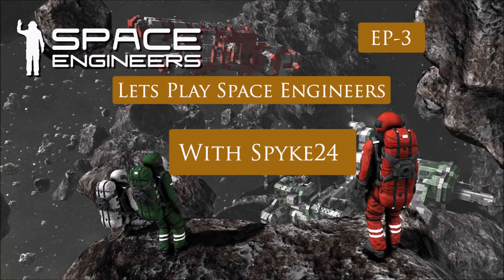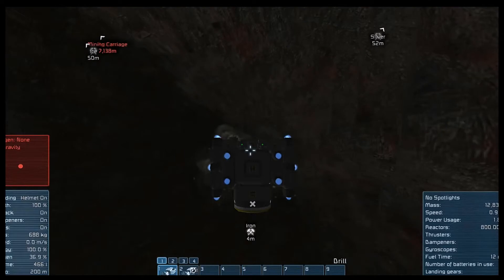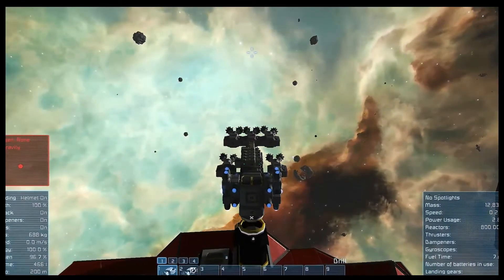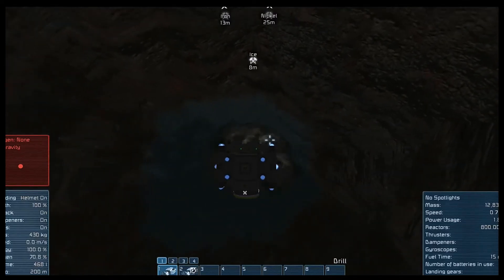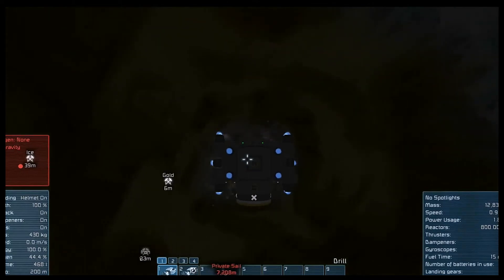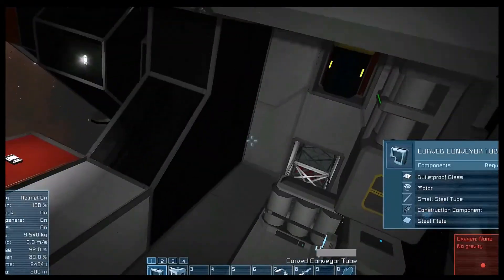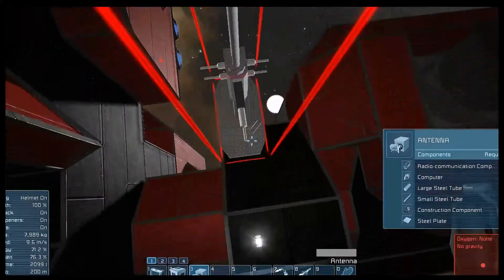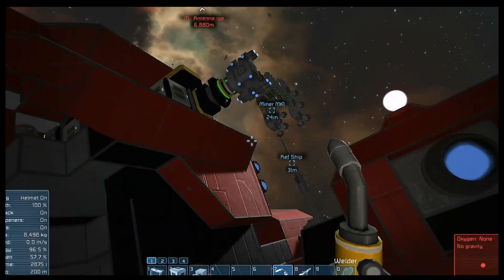Lets Play Space Engineers EP-3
Messing With the Drilling Ship and Getting Ore Ready For Big Builds